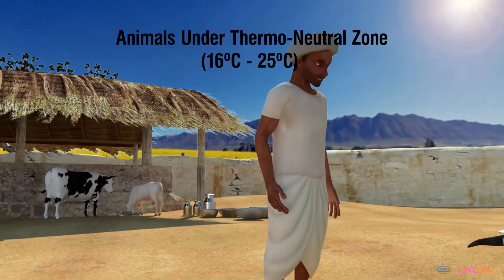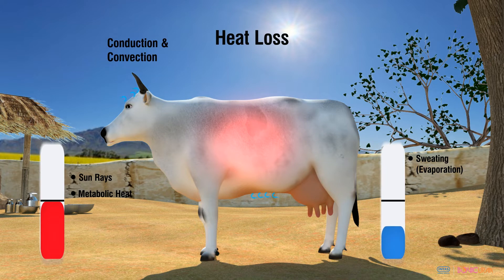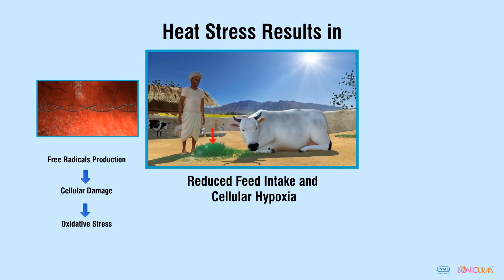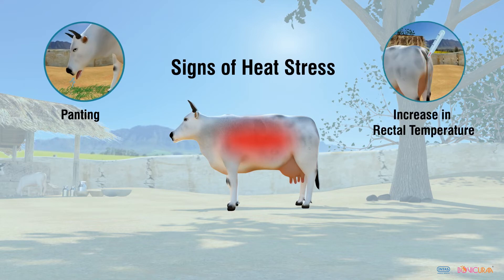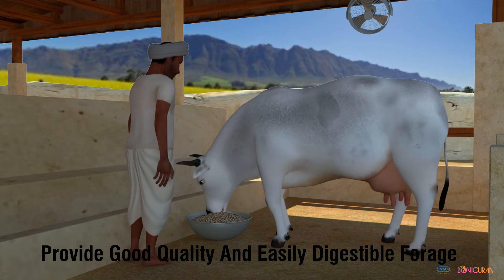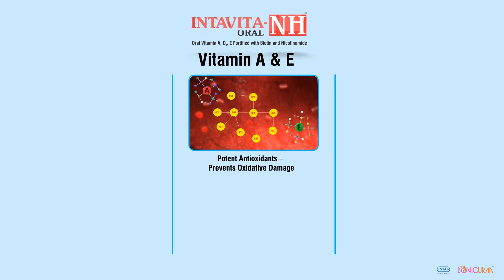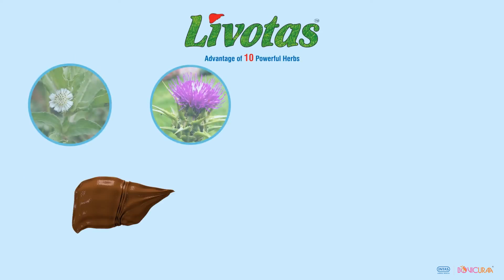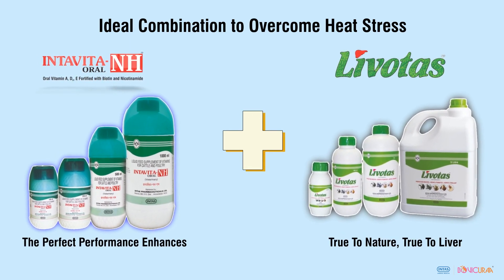Lovitas & Intavita NH for Animal Heat stress solutions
3d animation of Animal Heat stress, its a presentation of a product(Lovitas & Intavita NH) of Intas Pharmaceuticals Ltd. Solution of Heat stress we showing in this video.

please consult your veterinary doctor before use. this video is for knowledge only.